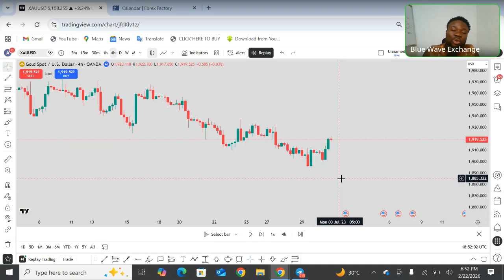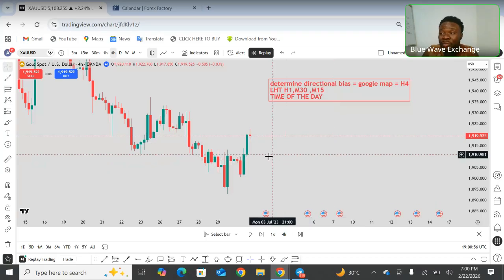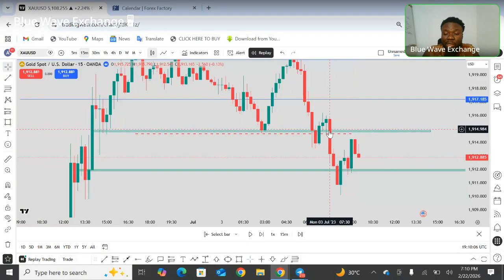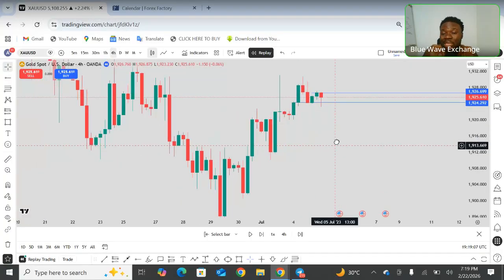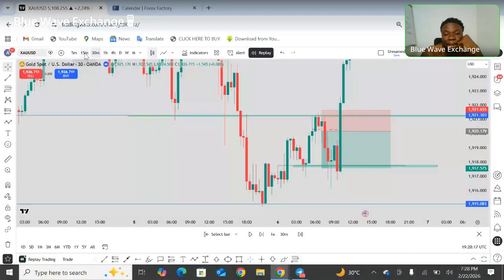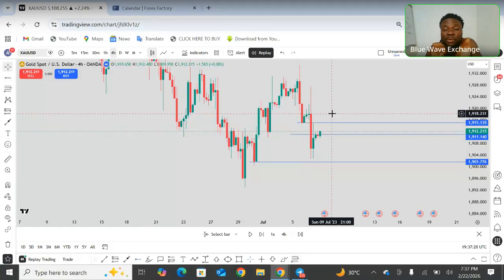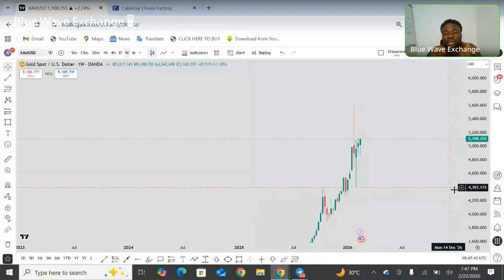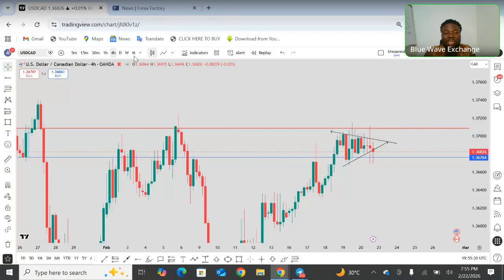🛑London Live Trade // XAUUSD